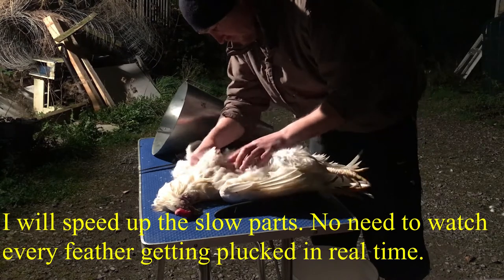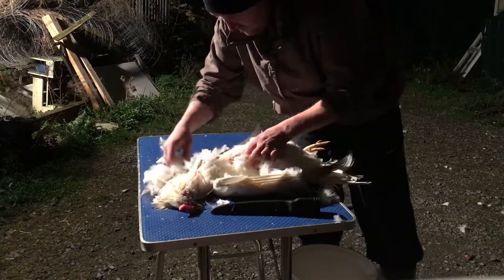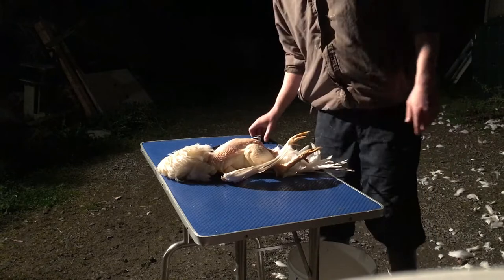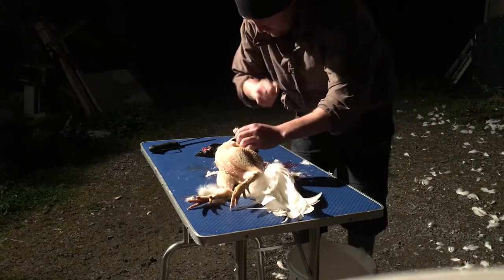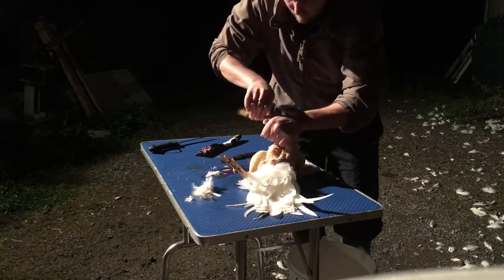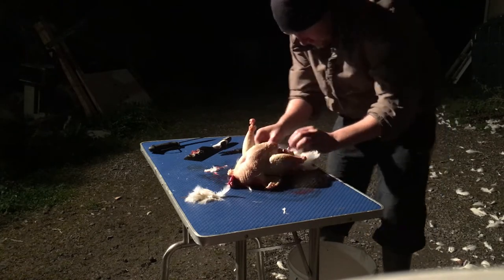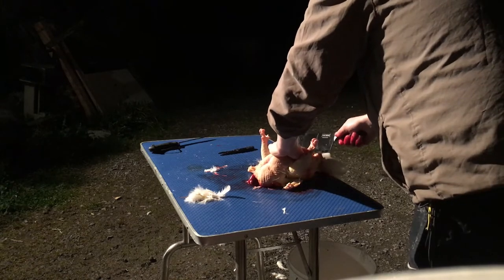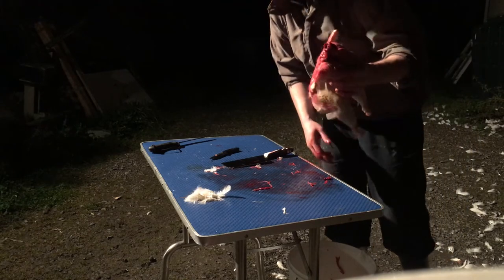Plucking, Eviscerating and Cooking a rooster "Viewer Discretion advised"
In this video I am going through the full process after the bird has been slaughtered. There may be other quicker ways of doing this. But this is the way I do it. The plucking part is the slow part. When it comes to cooking there is obviously many options there. same too with the butchering. Sometimes its only worth taking the fillets and the legs.